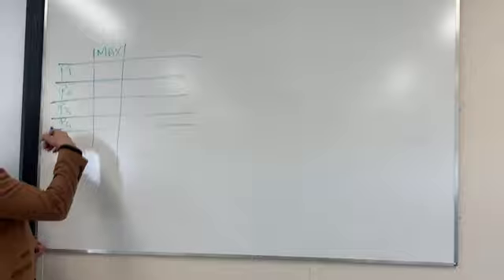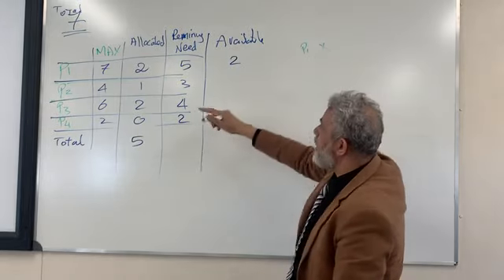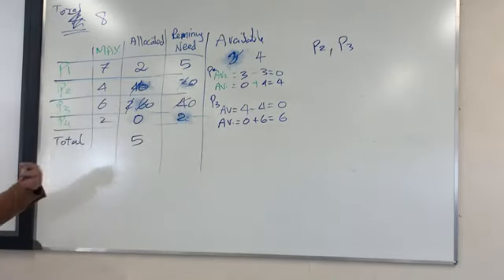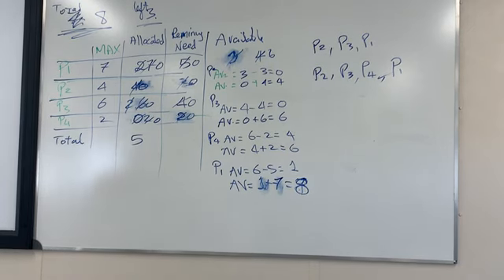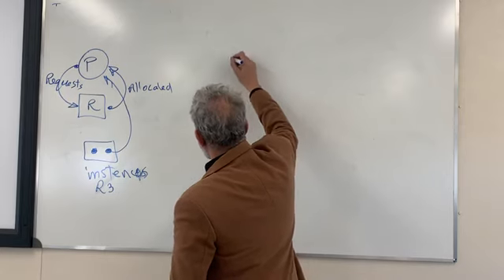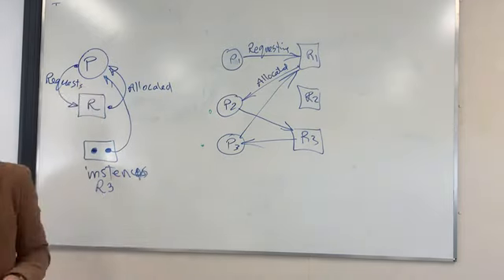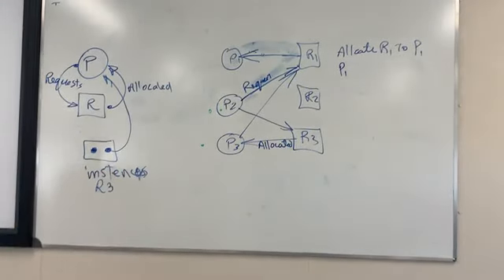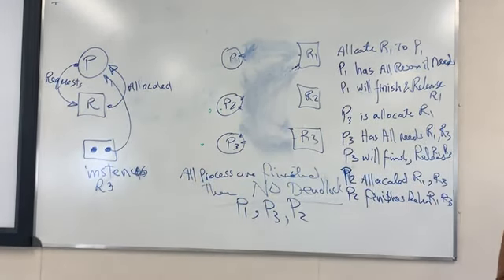2024 04 09 Bankers algotithm deadlock detection- Dr Faheem Bukhatwa -small